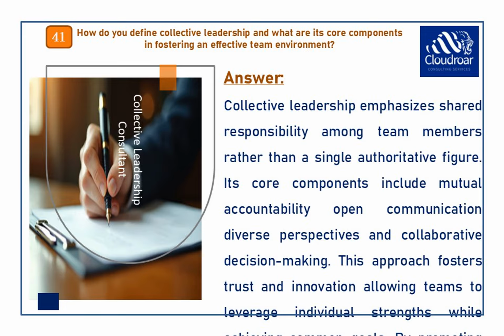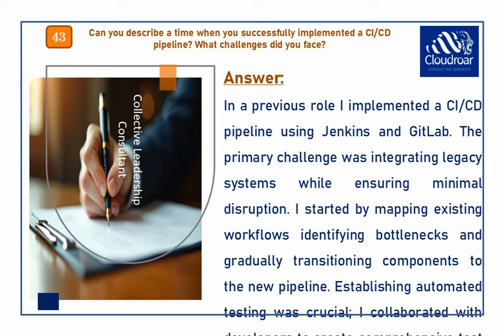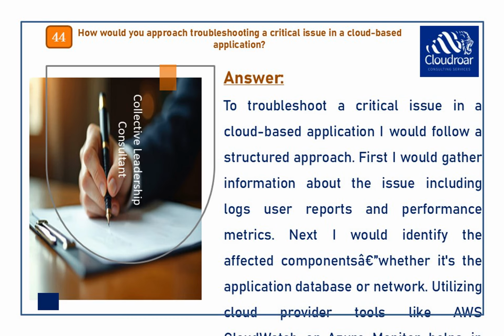Top 10 Collective Leadership Consultant Interview Questions and Answers For 2025 | Part 5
Welcome to Part 10 of our series on Collective Leadership Consultant Interview Questions and Answers for 2025! In this video, we dive deep into the top 10 essential questions that every aspiring leadership consultant should prepare for. Whether you're a seasoned professional or just starting out, understanding these questions can give you a competitive edge in your interviews.

We’ll explore critical topics such as team dynamics, conflict resolution, and strategic visioning. Each question is analyzed, providing you with insightful answers that highlight your skills and experience. Learn how to communicate your value effectively and impress potential employers with your leadership acumen.

Join us as we share tips on how to showcase your unique approach to collective leadership and demonstrate your ability to foster collaboration and innovation within teams. Don't miss out on this opportunity to enhance your interview preparation and boost your confidence!

Leave any questions or your own interview experiences in the comments below – we love hearing from you!